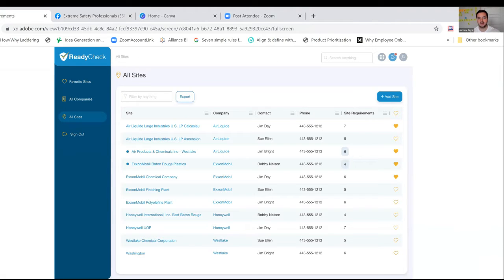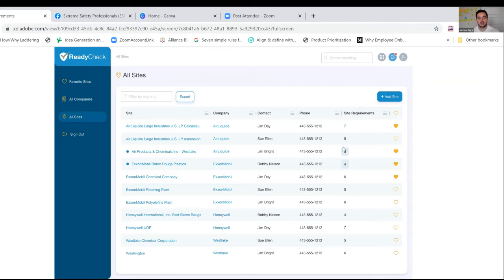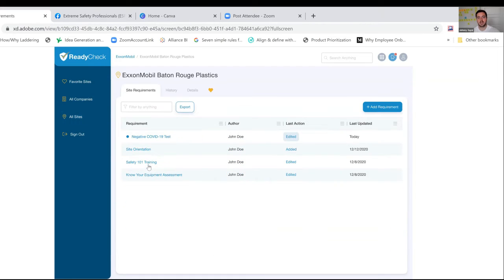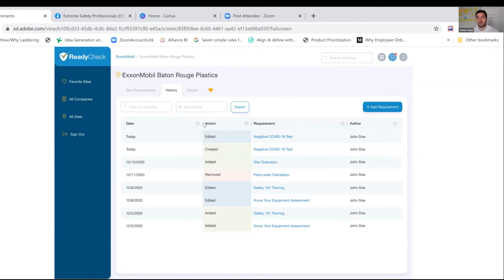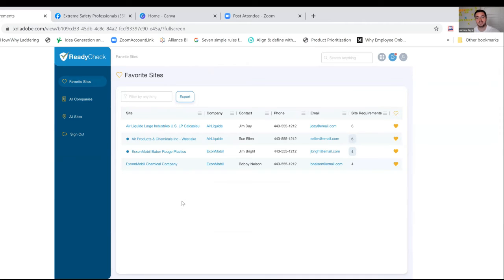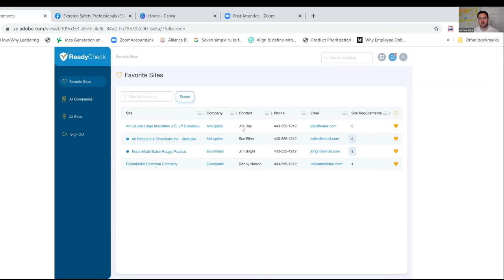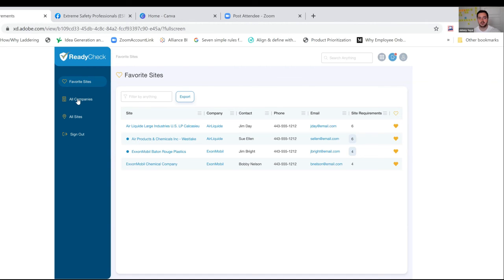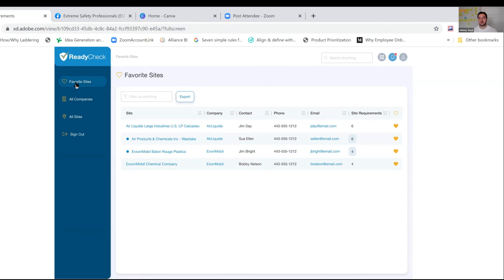Site Criteria Video